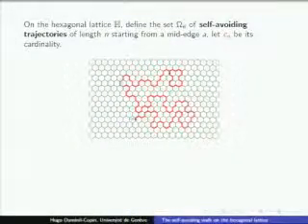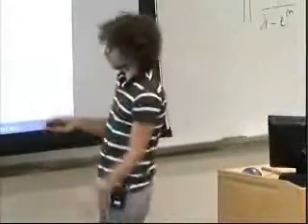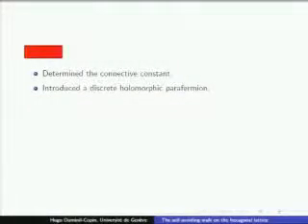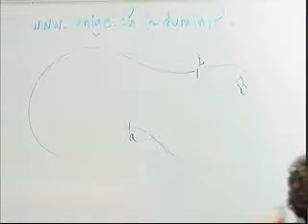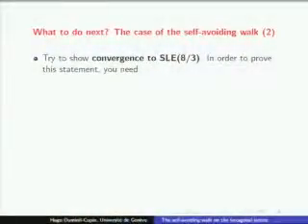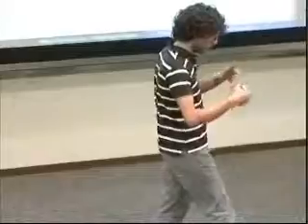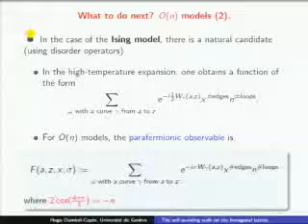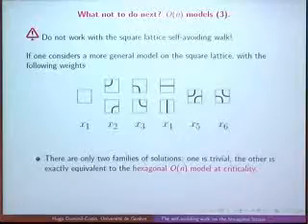Self-avoiding walks on the honeycomb lattice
We will present the proof of a conjecture of B. Nienhuis on the number of  self-avoiding walks on the honeycomb lattice. More precisely, we will prove  that the connective constant of the lattice equals the square root of (2+\sqrt{2}).  This theorem is the first step towards a deeper understanding of self-avoiding walks. We  will state some conjectures on the scaling-limit behavior of these walks.